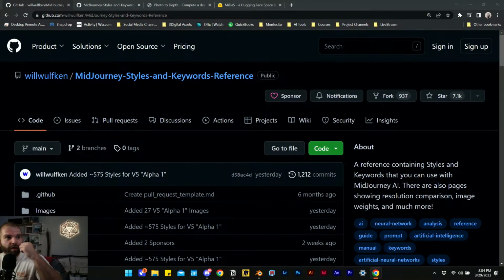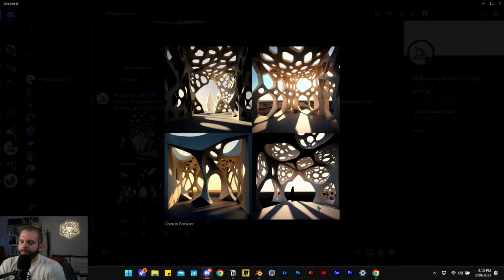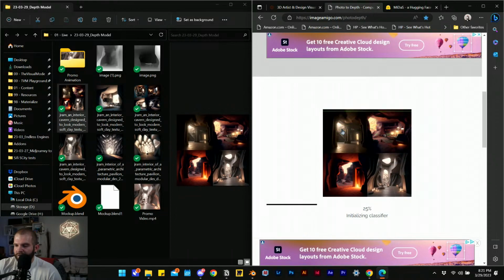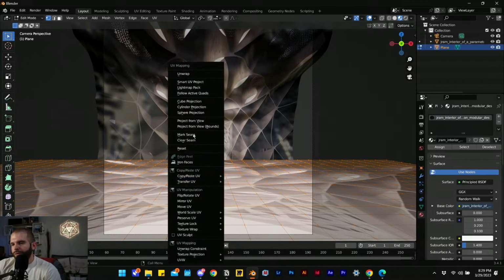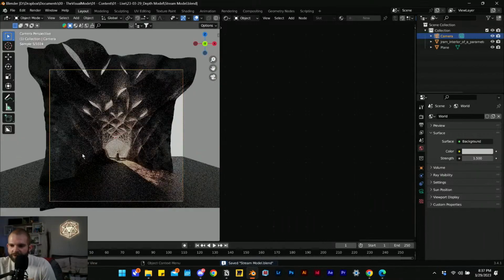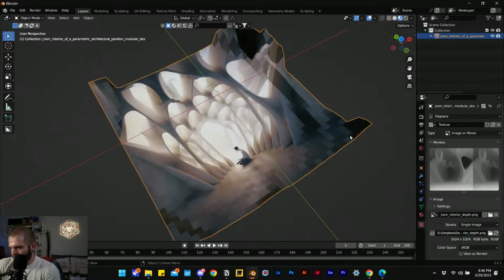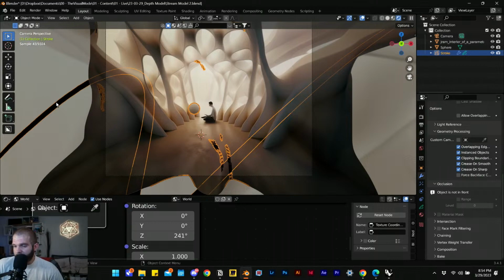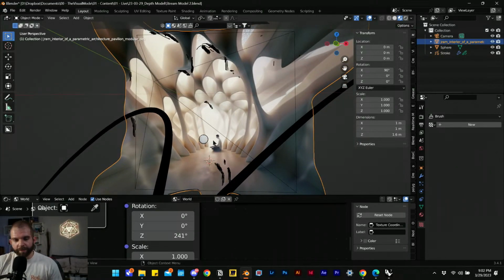Using Midjourney & Depth Maps for 3D Scenes in Blender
I'll use the Midjourney image generator to create scenes to be converted from 2d images to 3d spaces. By the end of this session, you'll understand another quick way to mockup ideas using Midjourney and Blender.

Midjourney Reference Github

Depth Maps

SOCIALS

ASSETS